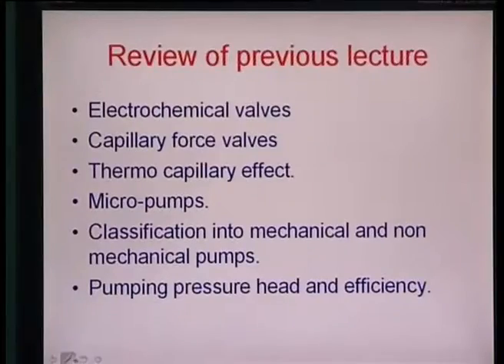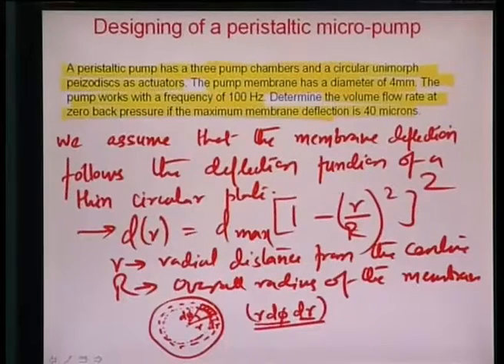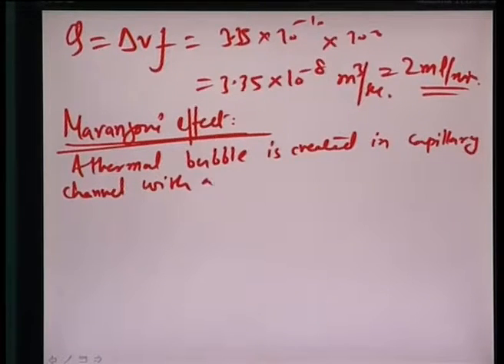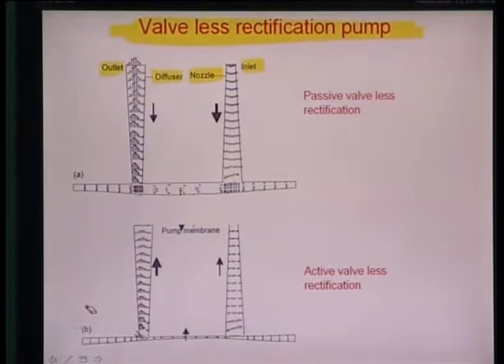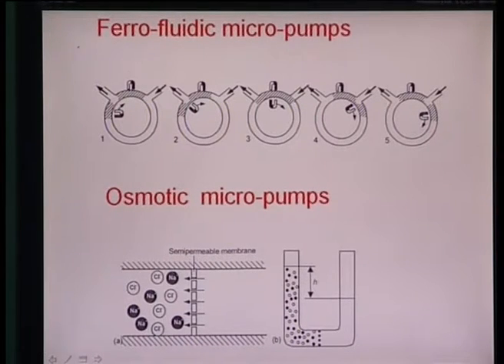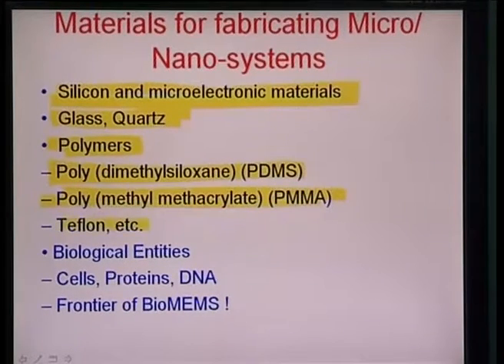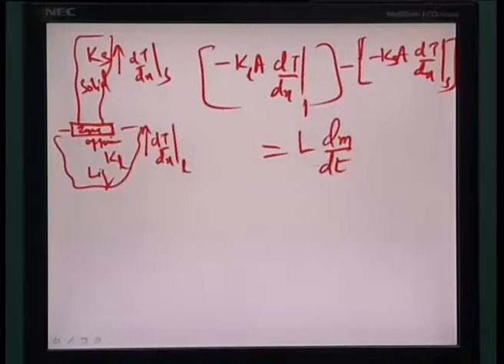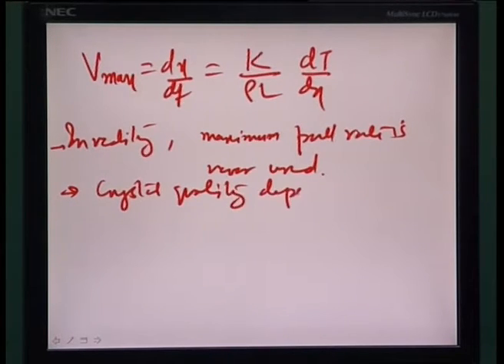Lecture-34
Courses: Biomicroelectromechanical systems